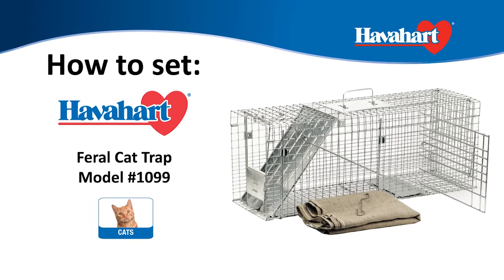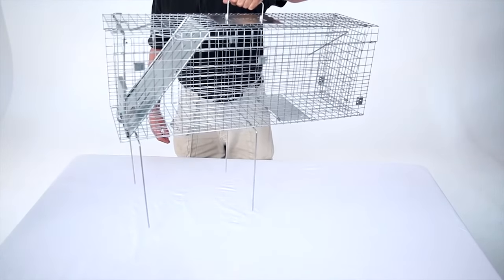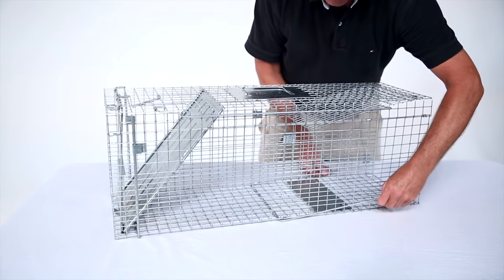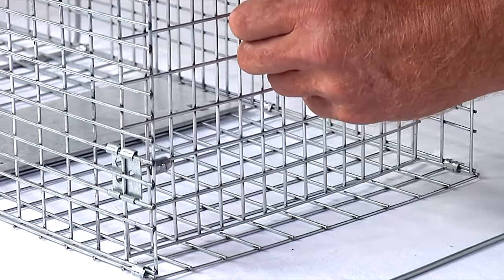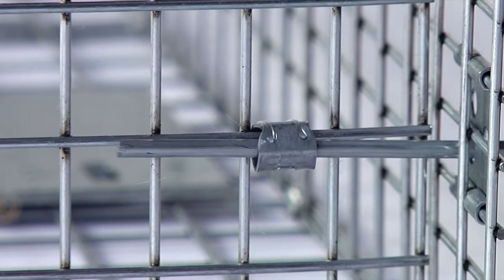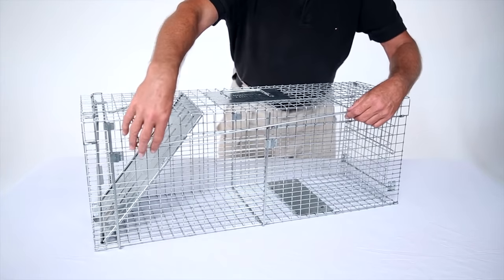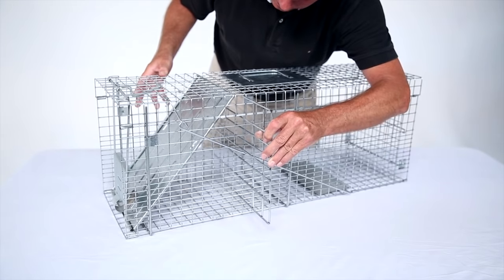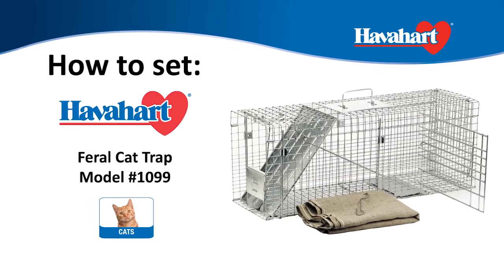How to Set: Havahart® Feral Cat Trap Model #1099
Learn how to set the Havahart® Feral Cat Trap Model #1099.  This trap is intended to be used for the safe capture and temporary care of feral or stray cats.

The Feral Cat Trap Model #1099 is praised for its ease of use as it is simple to set, bait and release the feral and stray cats while ensuring the safety of both the cats and the trap users.  This trap is created using high-quality materials such as rust-resistant wire mesh and steel reinforcements for a long life.  Its collapsible design makes it great for storage.

Learn more and purchase the Feral Cat Trap Model #1099 at the Havahart